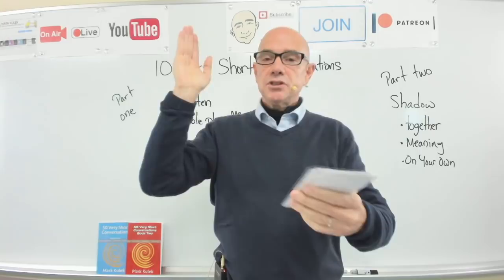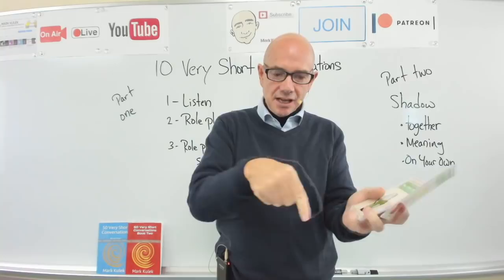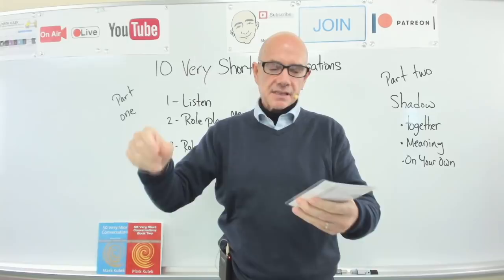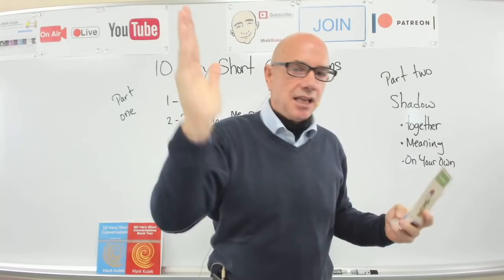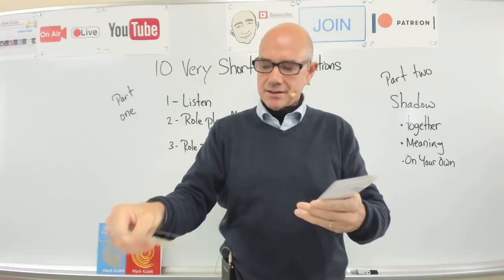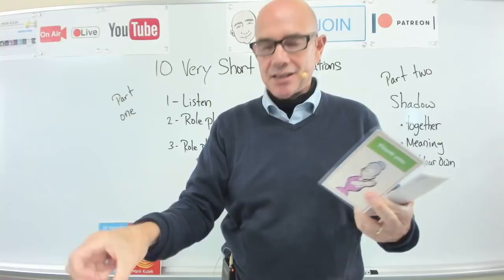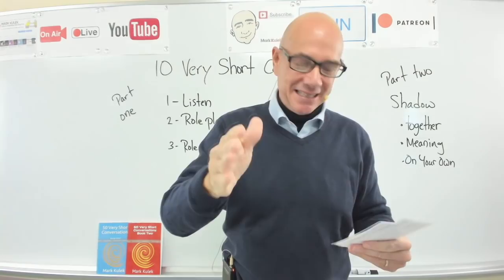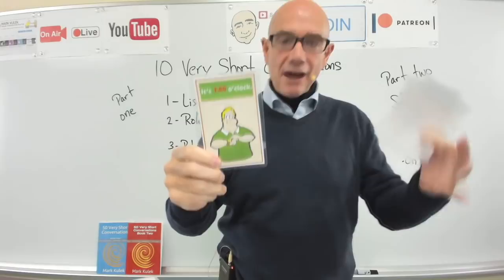10 Very Short Conversations (live shadowing lesson + video) | Learn English - Mark Kulek ESL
Learn English: 10 Very Short English Conversations - Live Shadowing Lesson - that will help your English speaking skills. You will also be able to practice speaking on your own. You will be able to role play or do both roles by yourself. This video is ideal for both in class study or self-study. Learning these simple short conversations will transfer to many different situations to help your English fluency. Live Lesson. Shadowing English speech. KeyWords: Please come in. Thank you very much. Hello! My name is Matt. Hi! My name is Steve. Are you all right? Yes. Thank you. Would you like one? No, thank you. Can I help you? Yes, please. Excuse me. Yes? Here you are. Thank you.
Is this yours? No, it's not. What time is it? It's 3:00 o'clock. Where is the restroom? It's over there. Shadowing English Speech with - Mark Kulek. Shadowing is a great way to improve your English speaking skills. You will shadow English sentences that will help you to understand. Shadowing is a learning technique where you speak with Mark at the same time. This will improve your fluency speed and pronunciation. This is an interactive listening and speaking video. Have fun shadowing Mark Kulek and speak English now.

⏱TimeStamps⏱
0:00 Intro
0:10 Explain Today's Lesson
2:11 Video (10 Very Short Conversations)
4:41 Role Play (part one)
7:08 Role Play (part two)
9:34 Shadowing (10 Very Short Conversations)
12:58 Meaning of Conversations
23:16 On Your Own

English in use:
Please come in. Thank you very much.
Hello! My name is Matt. Hi! My name is Steve.
Are you all right? Yes. Thank you.
Would you like one? No, thank you.
Can I help you? Yes, please.
Excuse me. Yes?
Here you are. Thank you.
Is this yours? No, it's not.
What time is it? It's 3:00 o'clock.
Where is the restroom? It's over there.

▶️ LiveStream Classes every *Tuesday at 5 p.m., Wednesday at 10 a.m. and Friday at 10 a.m. - all times are (Japan Asia/Tokyo)*